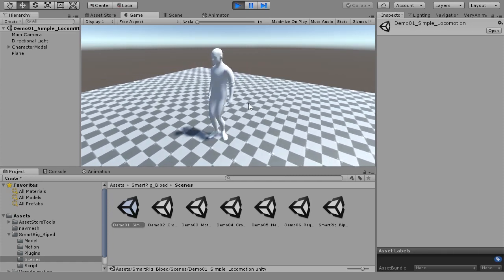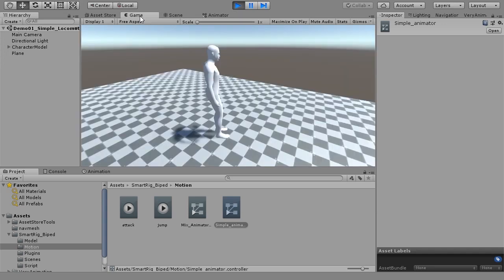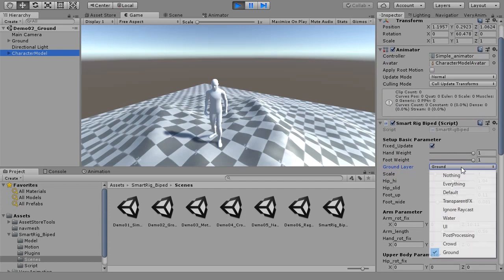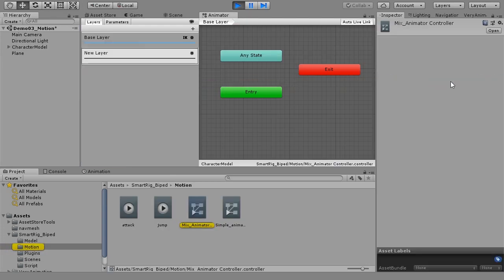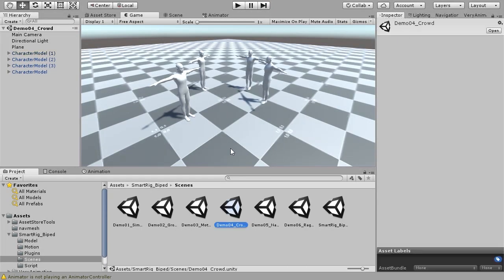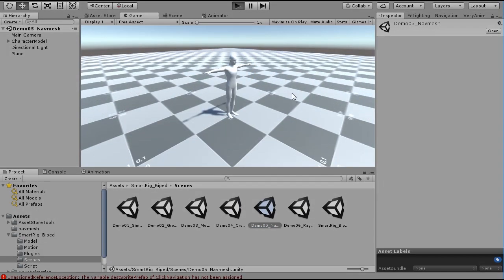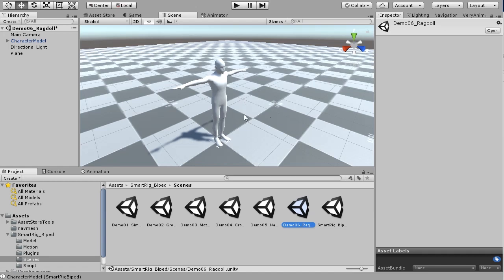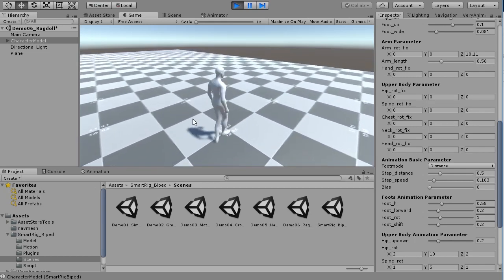SmartRig for Unity Demo Tutorial2 English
SmartRig is a Unity asset script. By directly manipulating the bones of Unity's character, you can automatically express walking and running animation.

I will send it to the asset store soon.